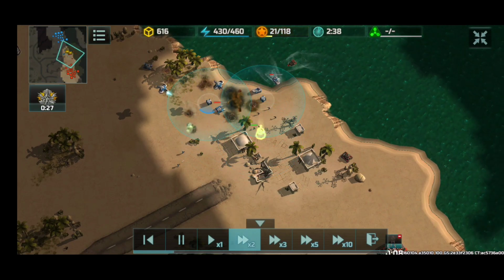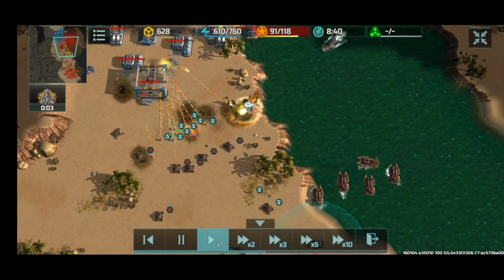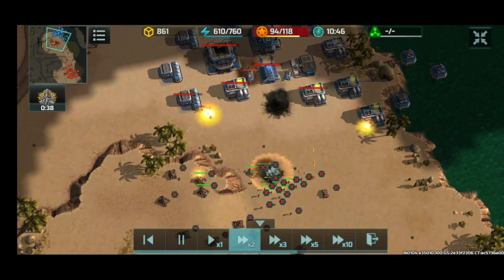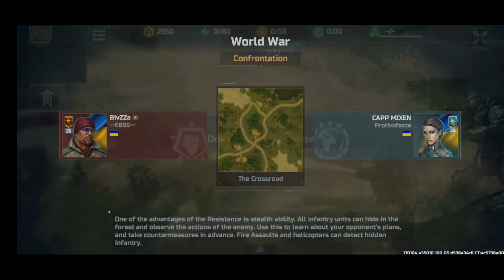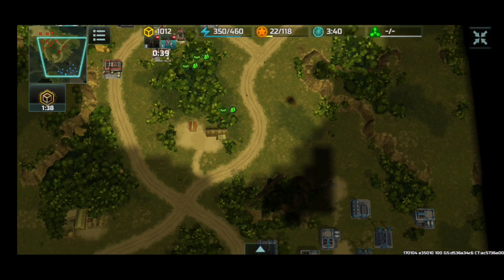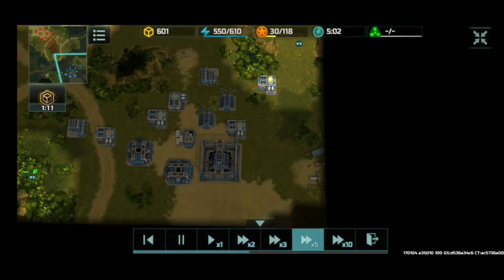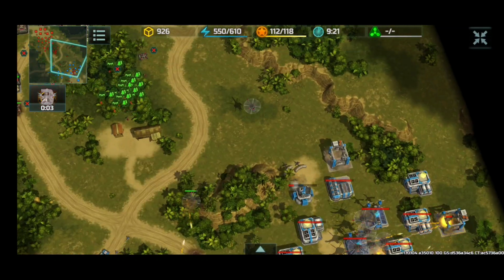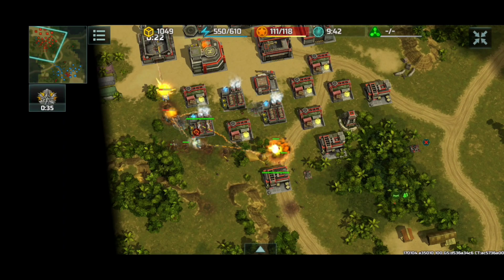Rush tips: how to rush effectively? | BivZZa vs 'individ' & BivZZa vs CAPP MIXEN | Art of war 3